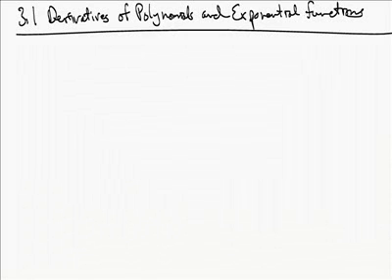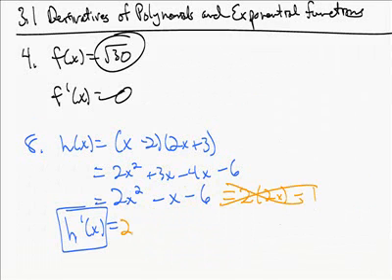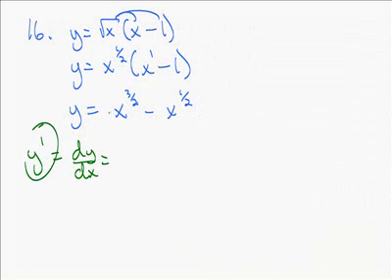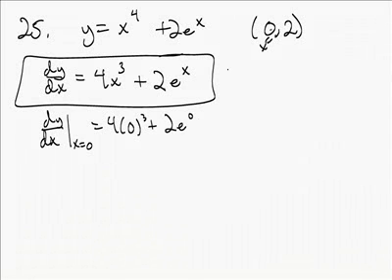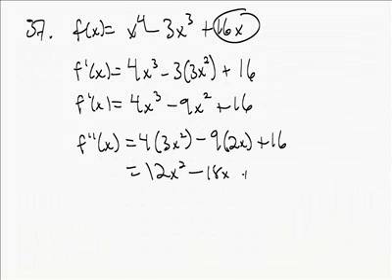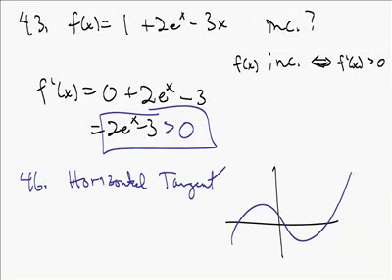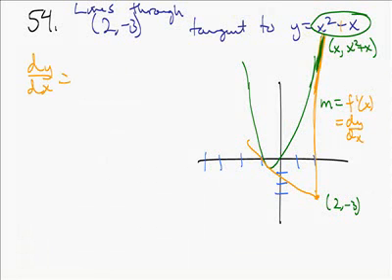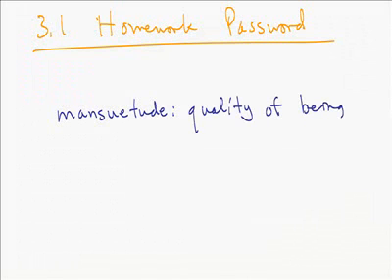3.1 Lecture B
The numbers of some of the examples may differ with the numbers of the problems in your book.
There is a mistake in the problem numbered 37 on the 3.1b lecture.  The second derivative should simply be f''(x)=12x^2-18x since the derivative of 16 (or any constant) is 0.